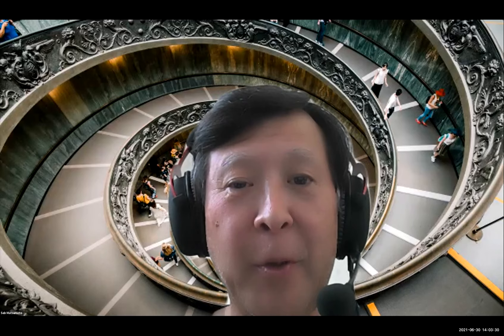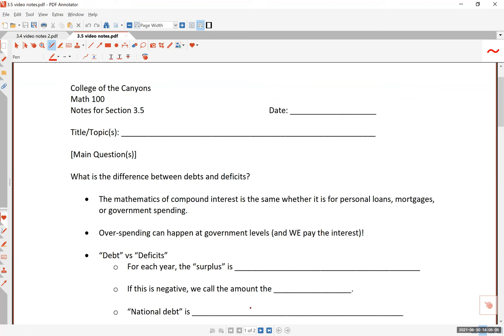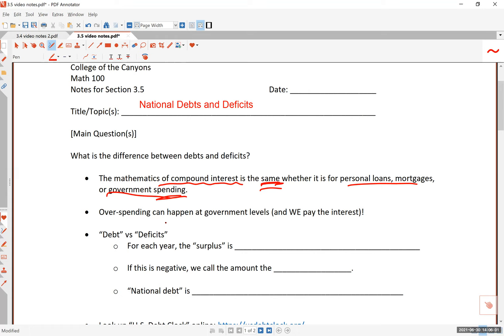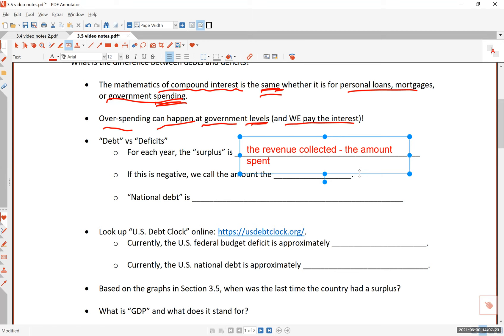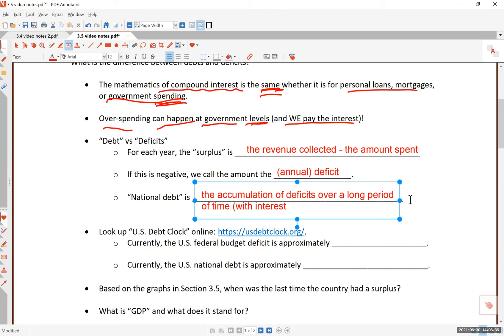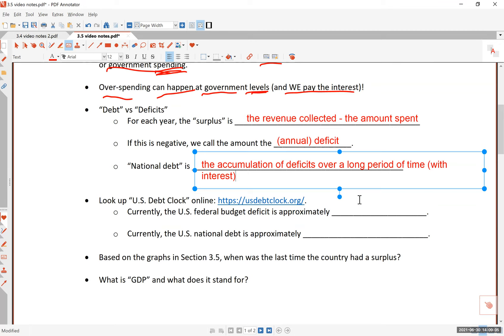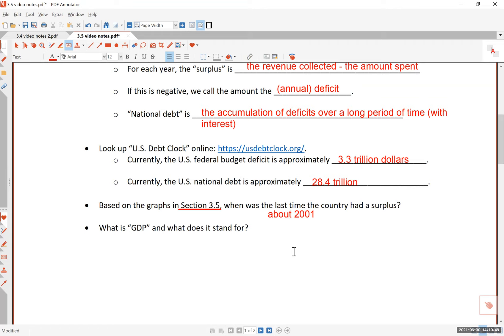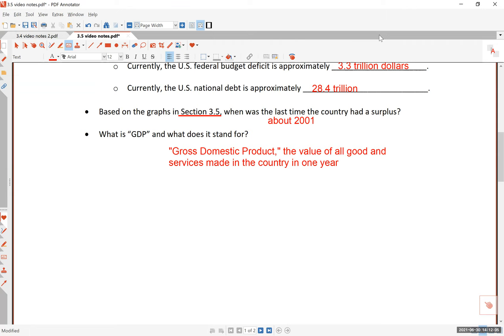Sec 3 5 National Deficit and Debt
Sec. 3.5 in Math 100 by Prof. Sab Matsumoto
National Deficit and Debt